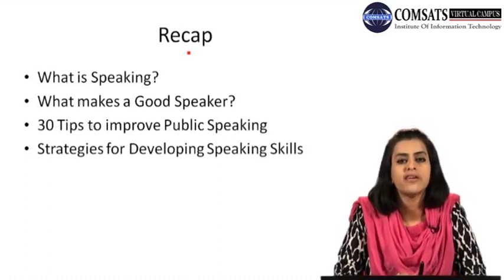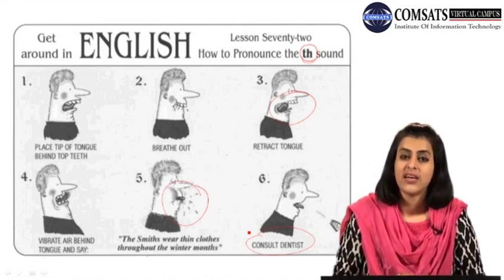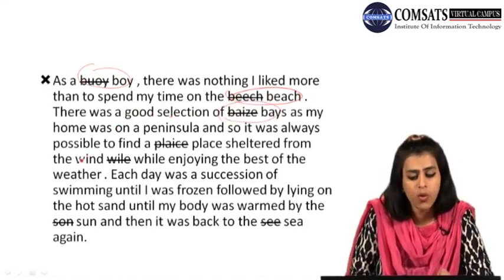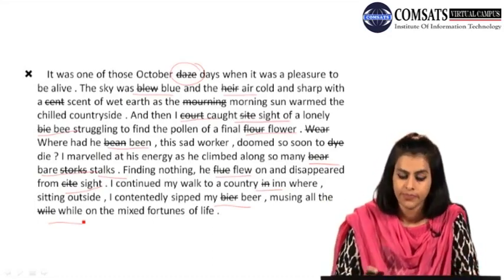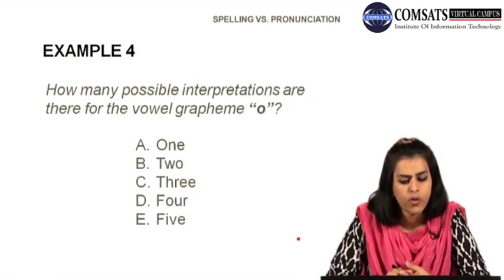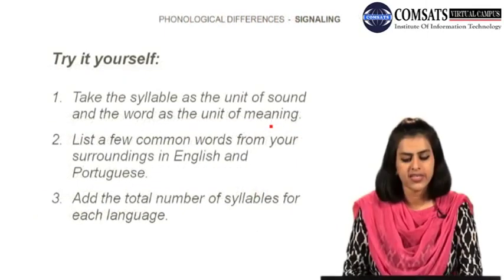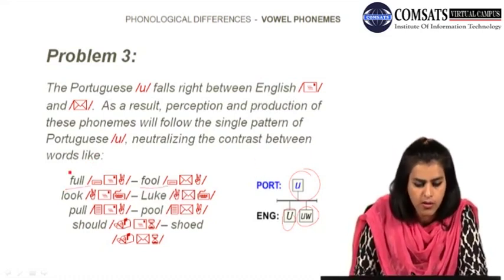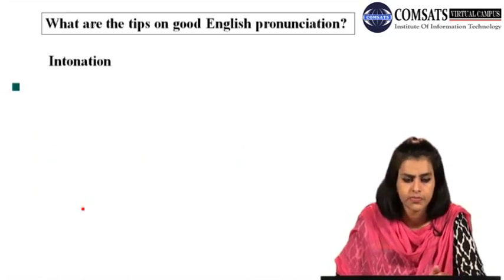Communication Skills in Hindi Urdu HUM103 LECTURE 24